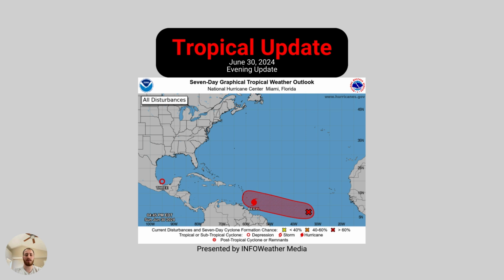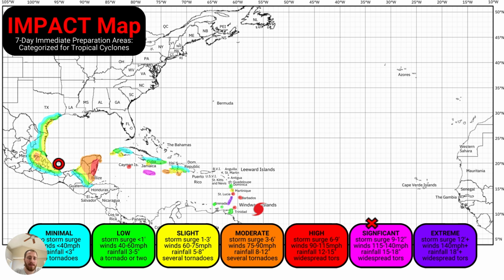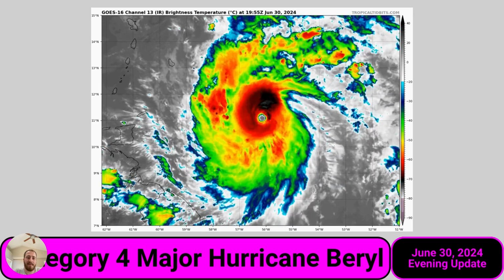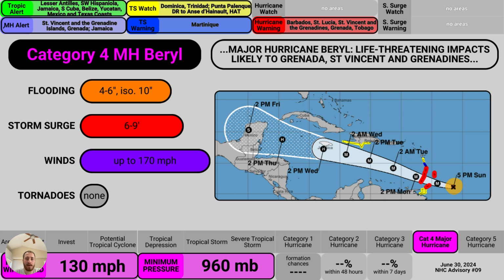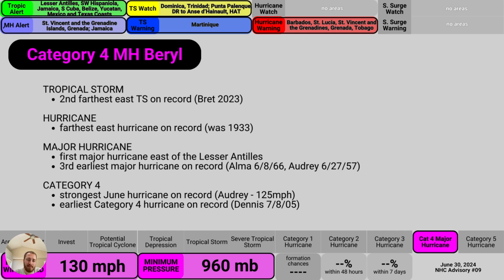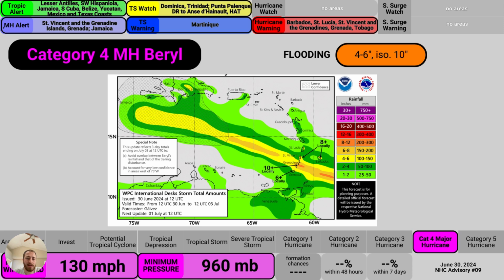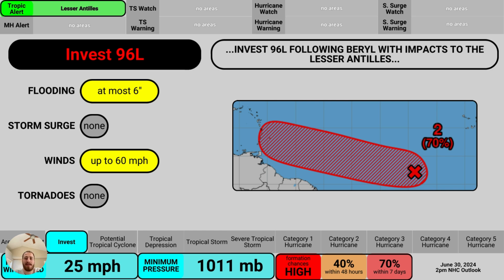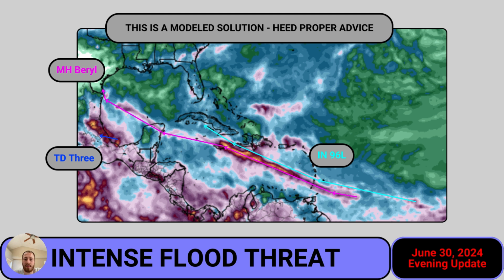DEVASTATING HURRICANE BERYL SETS RECORDS | MAJOR FLOOD RISK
We're watching a lot of systems for June - and they're setting records of the likes of 1933 and 2005.

0:00 Overview
2:02 Tropical Depression Three
3:27 Category 4 Major Hurricane Beryl
9:42 Invest 96L
10:26 Overall Flooding Concerns